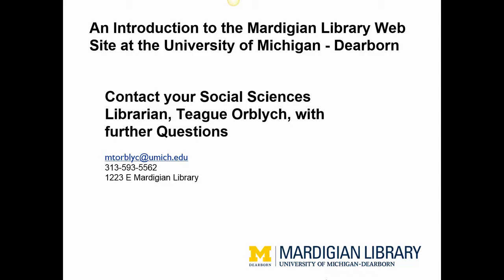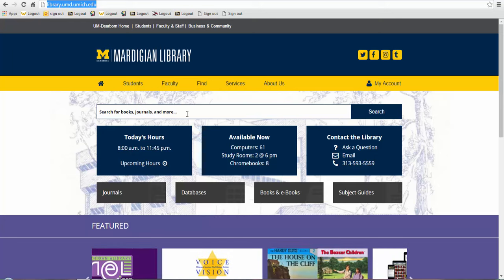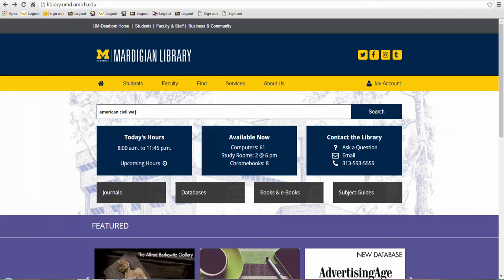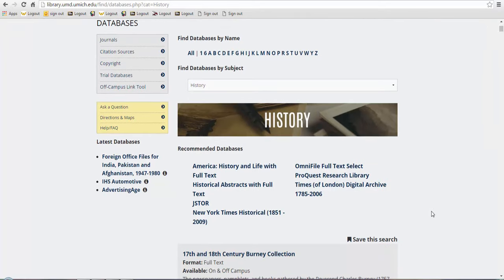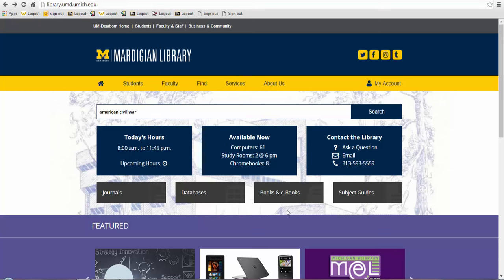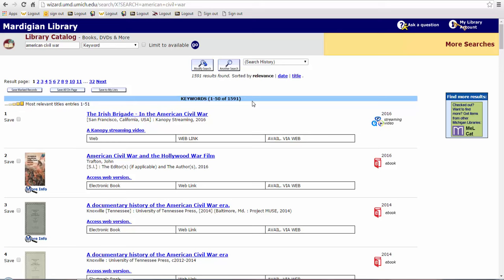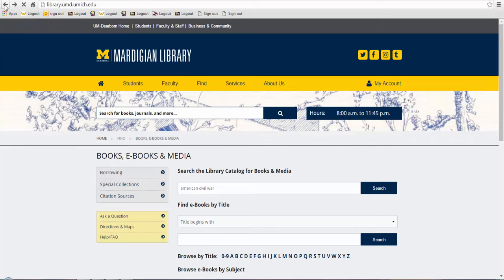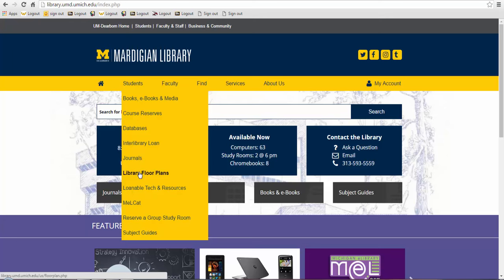Library Web Site for History Students